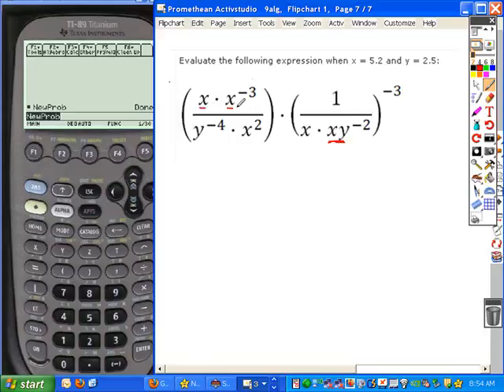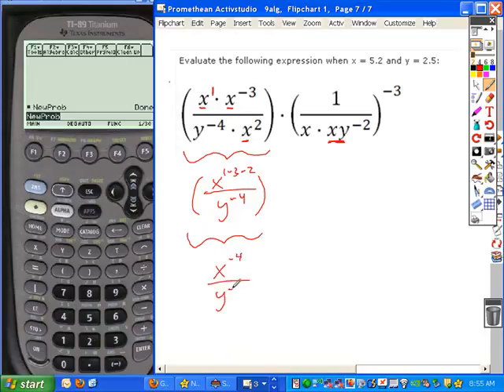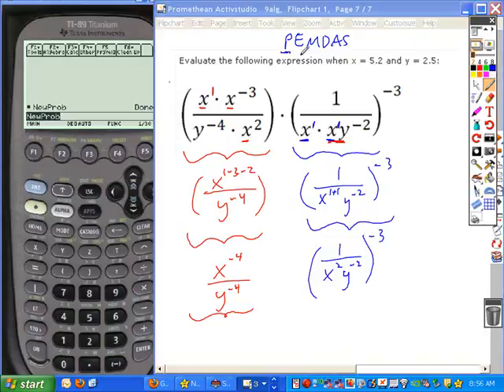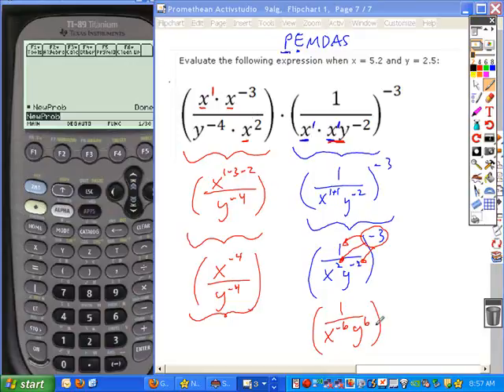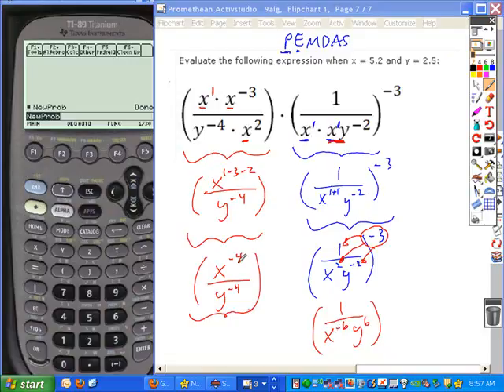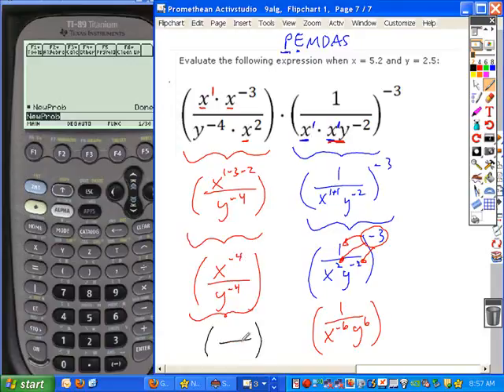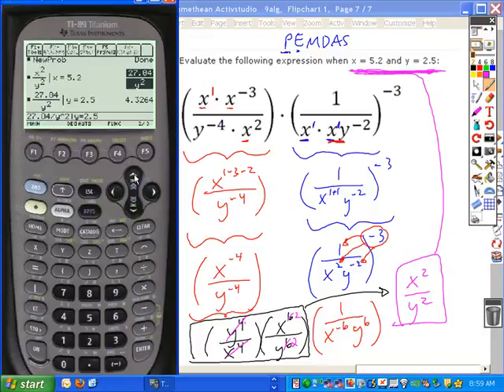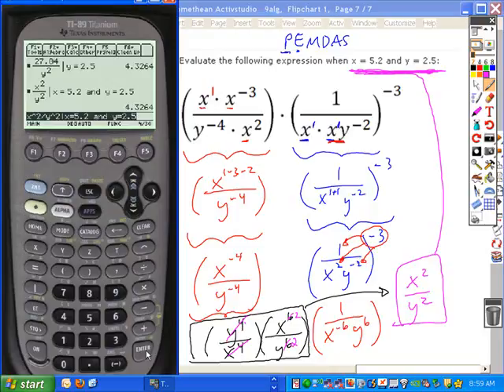9.1alg_exponents_sample.wmv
9.1 sample exponents